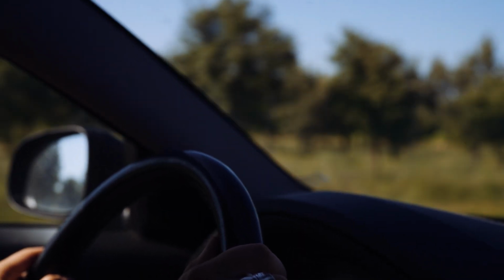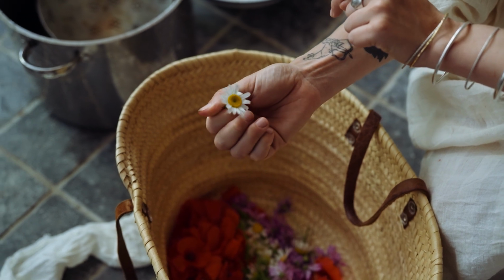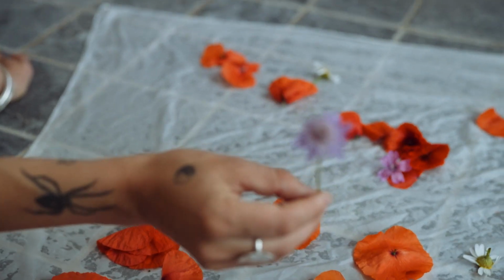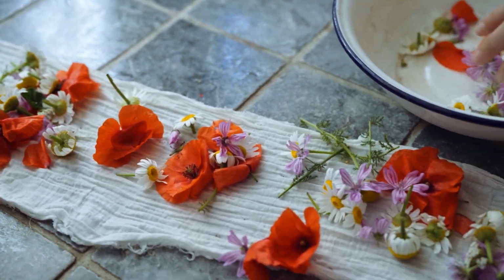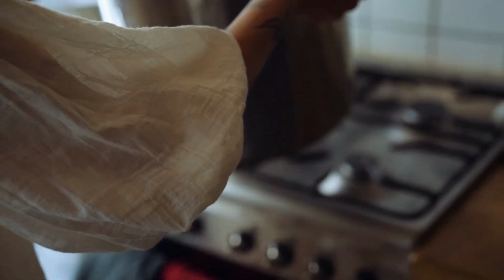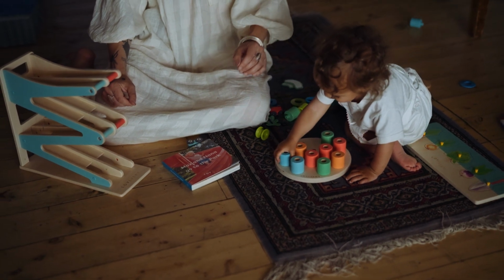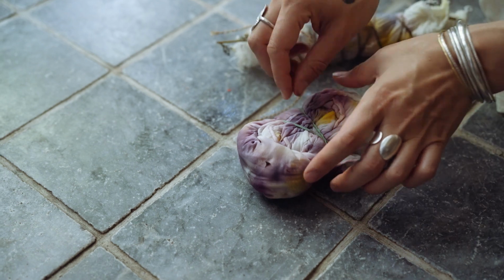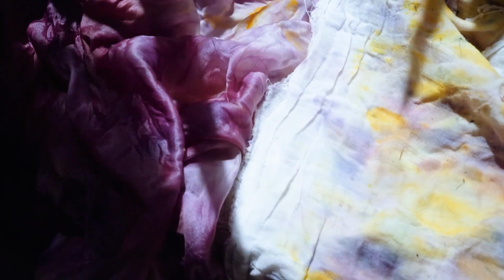How to BUNDLE DYE with POPPIES | NATURAL DYE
Today we’re making the most of poppy season to create some beautiful colours on silk and cotton. With some extra wild flowers thrown in for good measure.

How to BUNDLE DYE with POPPIES
How do you dye fabric with flowers?
How do you natural dye?
Which flowers and vegetables make the best dye?
How do you dye fabric naturally?

BillyNou is about the wonderful process of natural dyeing I do for my brand, life, motherhood and the trails and errors of making and crafting.

I’d like to inspire others to become more conscientious, to find a connection with nature and benefit from this immense and totally accessible energy.

I love what I do and try to live what I love. I offer you a window into my personal journey with the hope of being some benefit to you in one way or another.